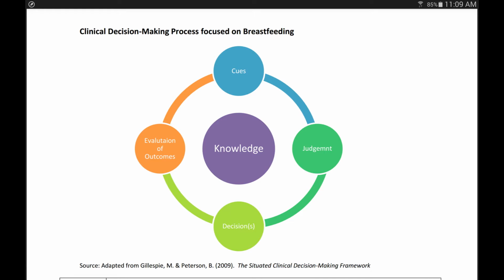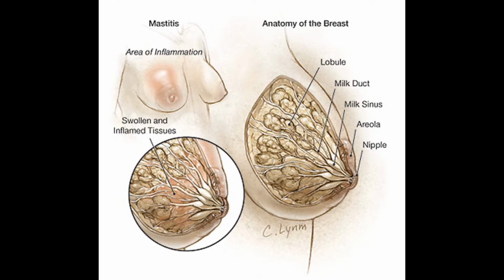Breastfeeding Challenges-mastitis & down syndrome